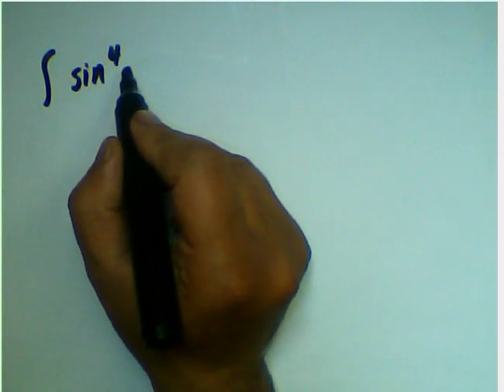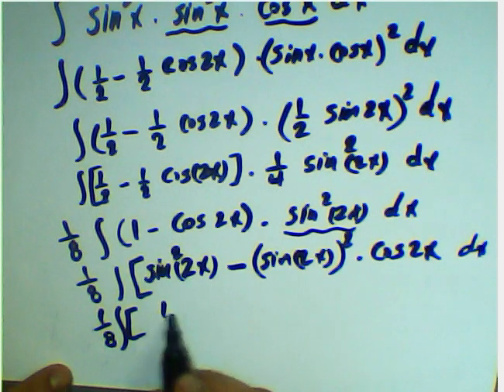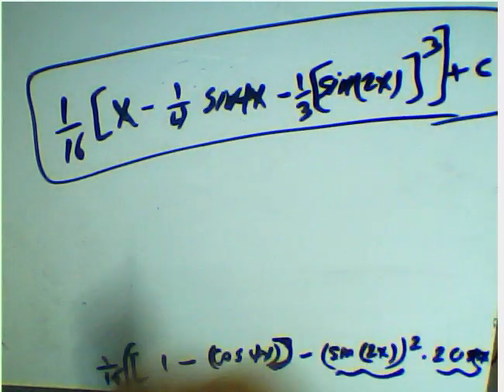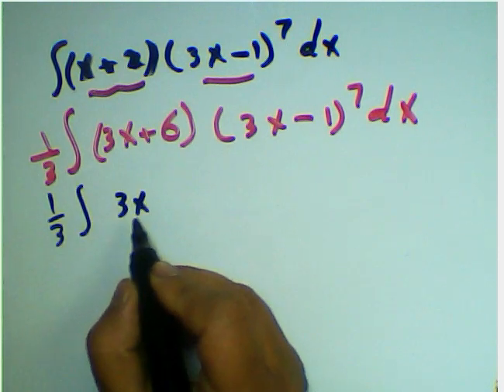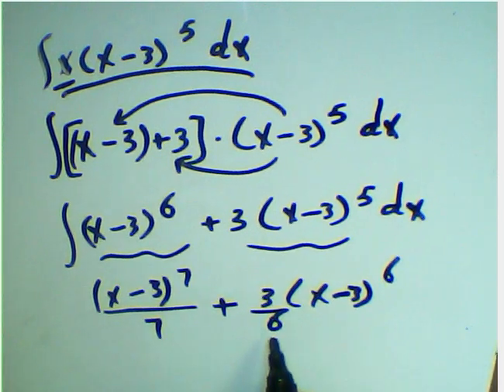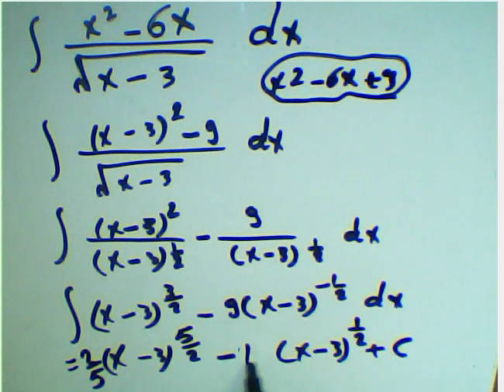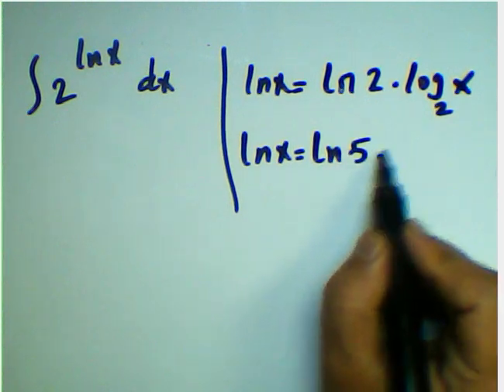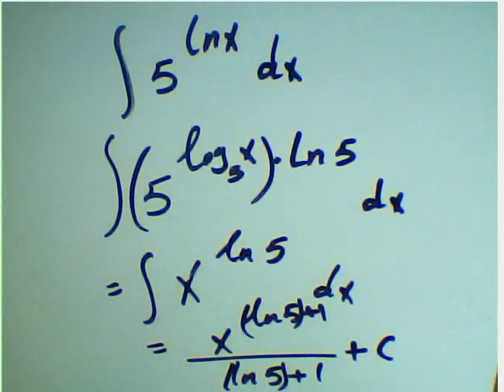integration secondary 3 MATHS حل كتاب المعاصر مراجعه نهائيه بنك integration by parts substituations